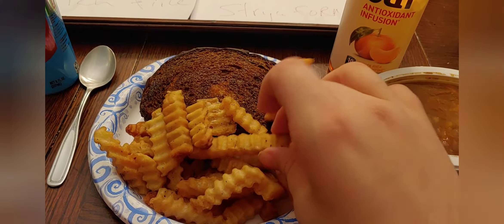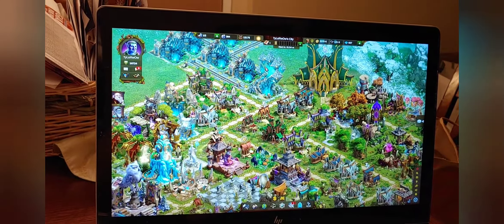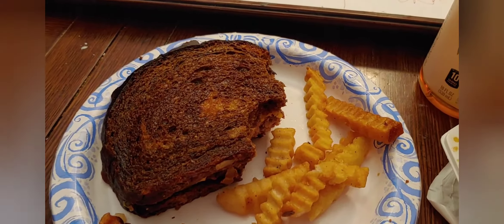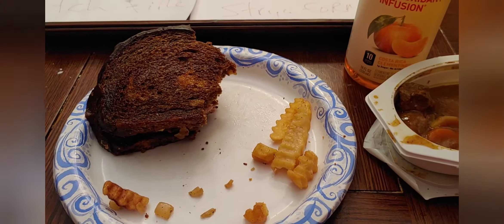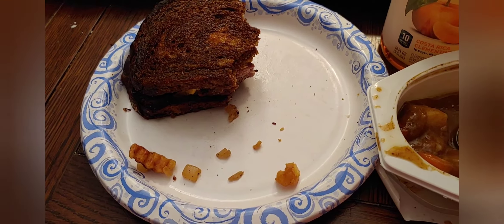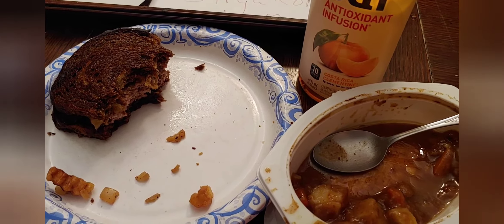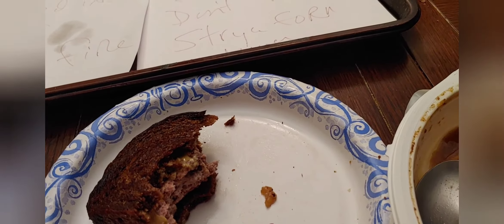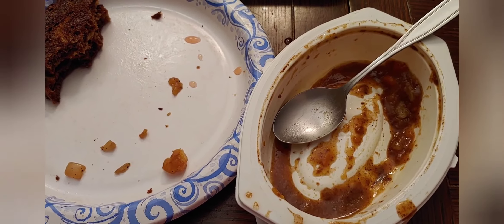My Dinner : Day 1713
February 1, it was an enjoyable day.

I edited in some sound effects at the start.